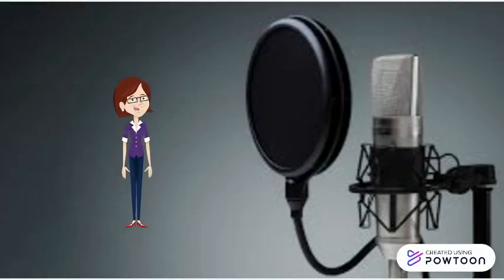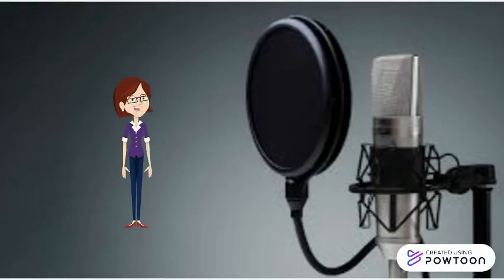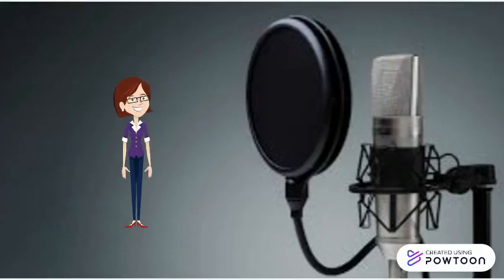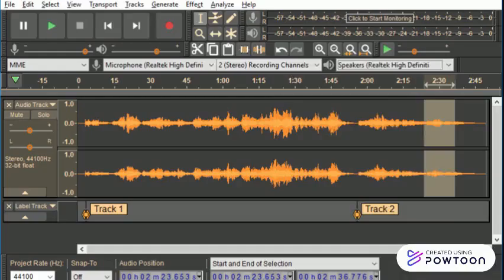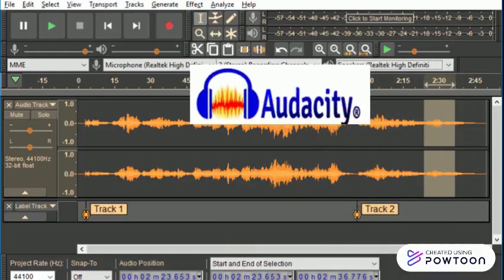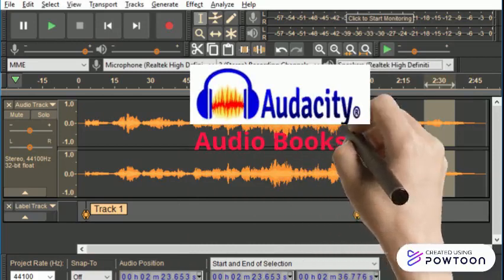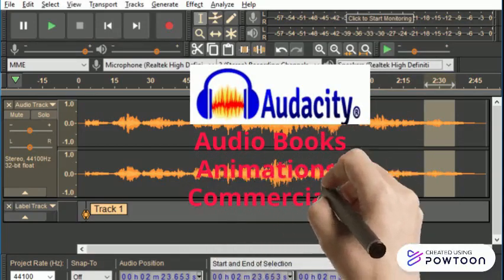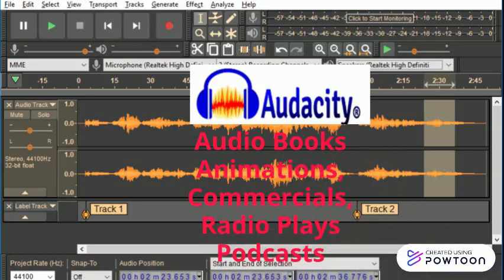Week 2 Welcome